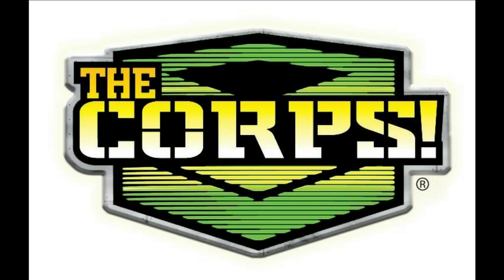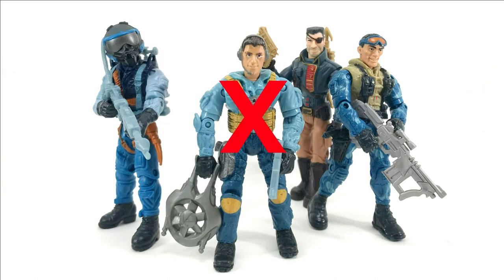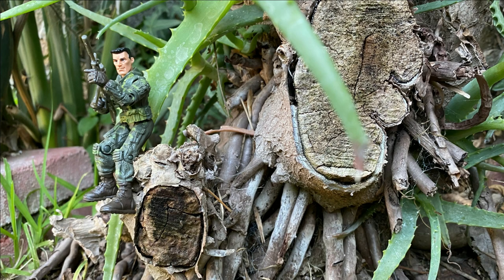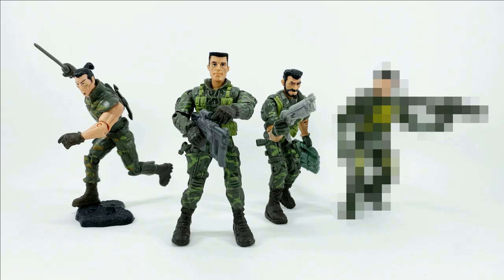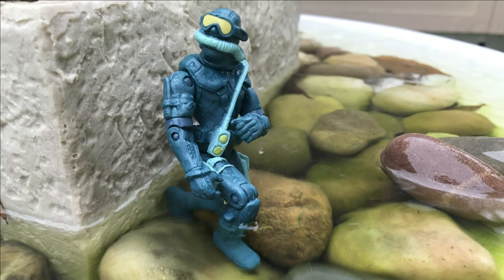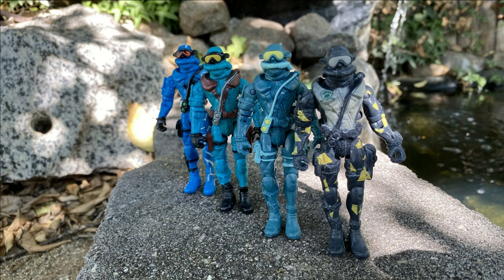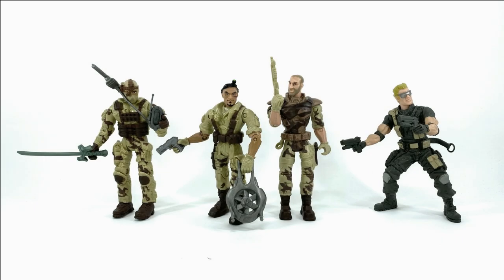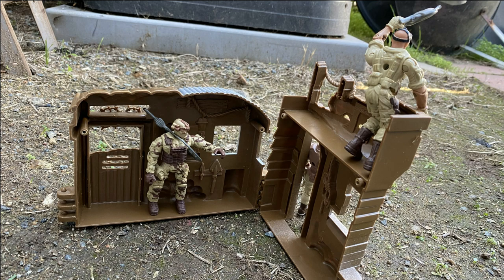The Corps! Total Soldier: The Complete Series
The Corps! Total Soldier
The Compete Series
Lanard Toys

Music from
G.I. Joe A Real American Hero (NES)
G.I. Joe A Real American Hero- The Atlantis Factor (NES)